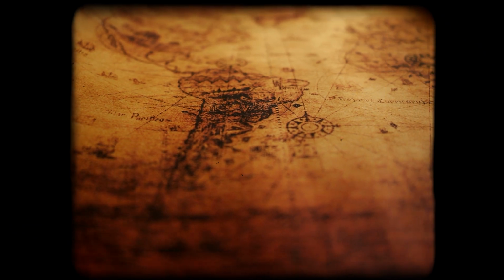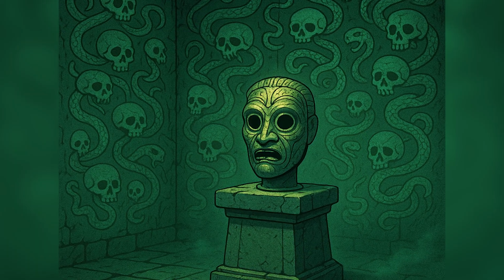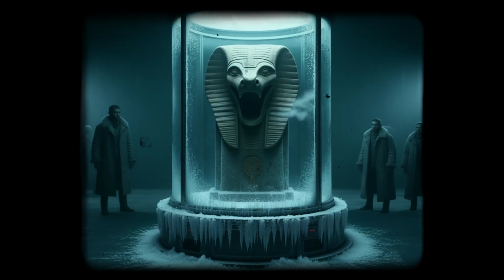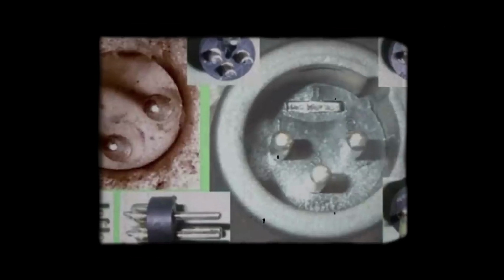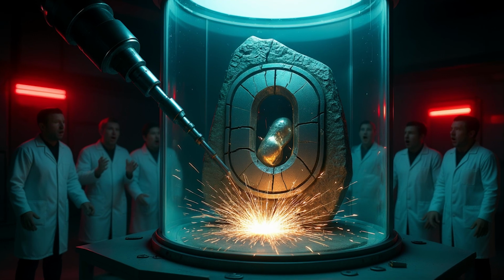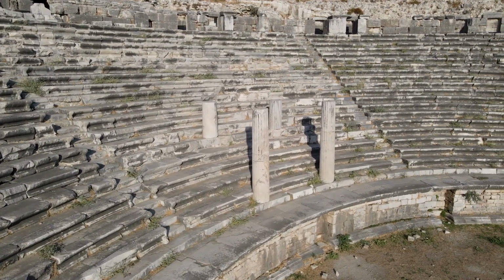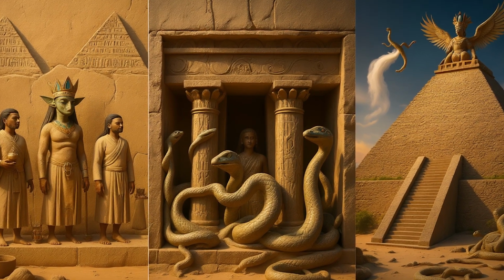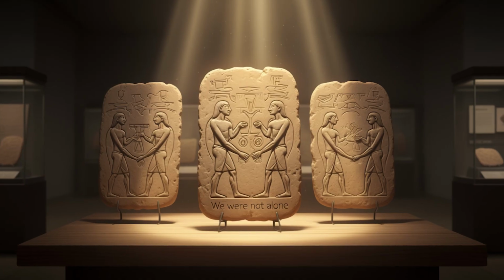“Ancient Artifacts That Science Cannot Explain”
For thousands of years, human history has been written in books… but what about the history that was erased?
In this video, we explore 3 forbidden artifacts that *should not exist*:
 The Serpentine Mask — a dark green stone relic linked to ancient serpent-worship rituals.
 The Williams Enigmalith — a 100,000-year-old rock with modern technology sealed inside.
 The Ubaid Lizardmen Statues — humanoid reptilian figures found in ancient Mesopotamia.
Are these just myths… or evidence of lost civilizations?
Some researchers believe these objects could prove:
 Ancient human contact with **reptilian beings**
 Possible traces of **pre-human civilizations**
 Technology older than **recorded history**
Suppressed discoveries hidden by **mainstream archaeology**
Whether you believe in **ancient aliens**, **time travelers**, or simply unexplained history — one thing is clear:
 These artifacts *do not fit* into the official timeline.
 Someone — or *something* — came before us.
Watch till the end and decide for yourself…
 Do you think humans were alone on Earth?